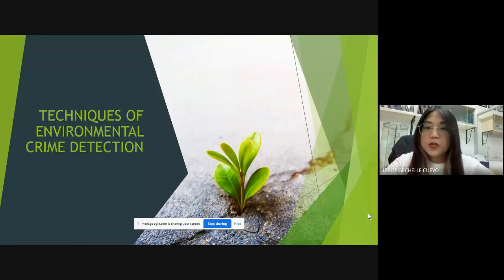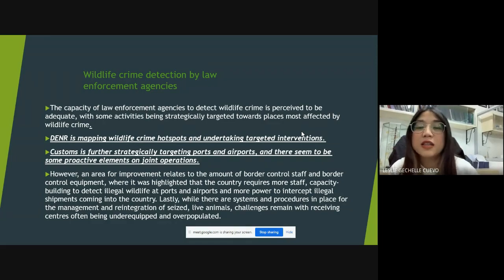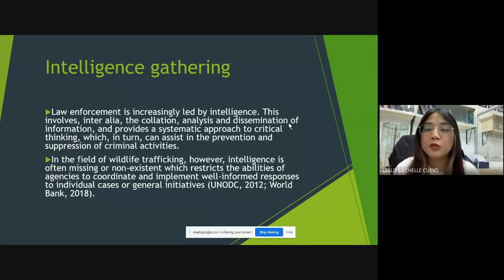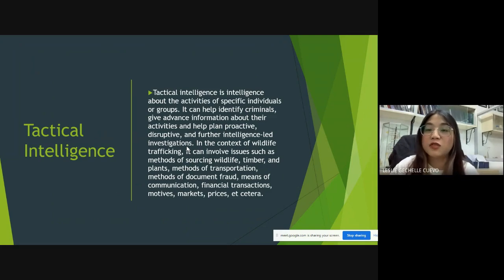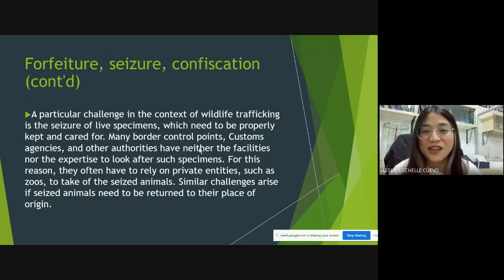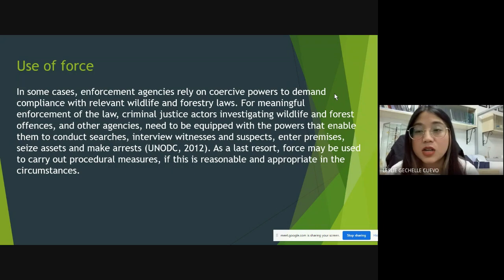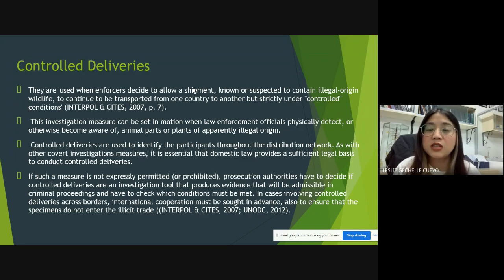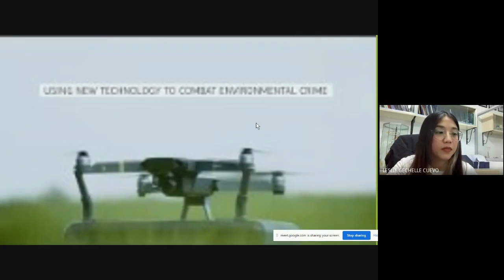ENVIRONMENTAL CRIME DETECTION AND INVESTIGATION